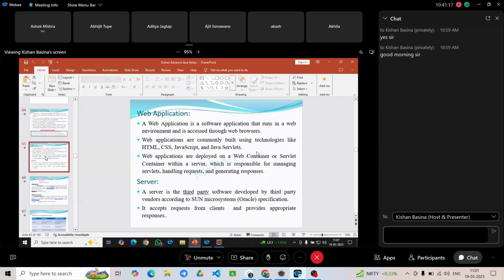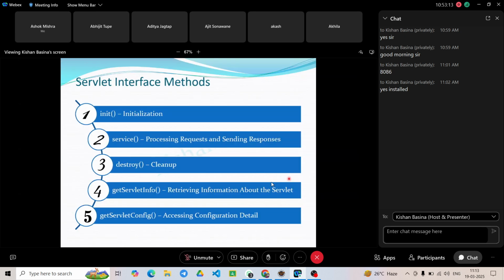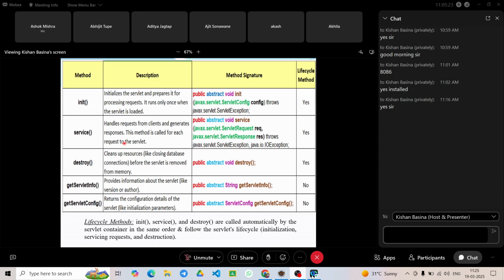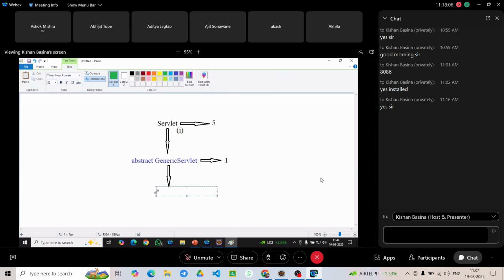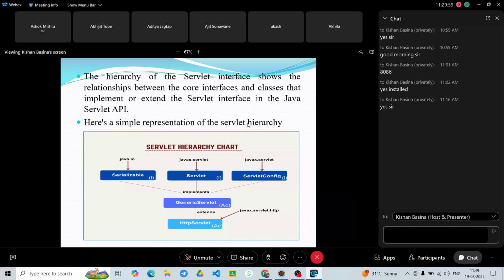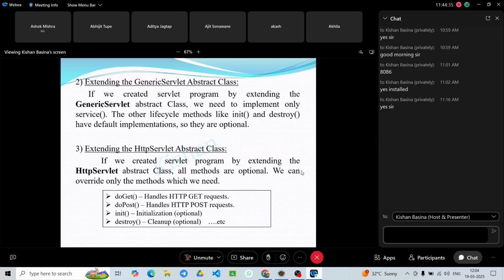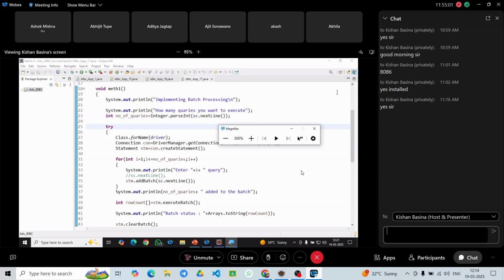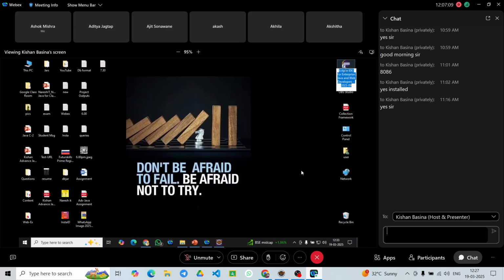SERVLET day 2 2025 03 19 11 00 26